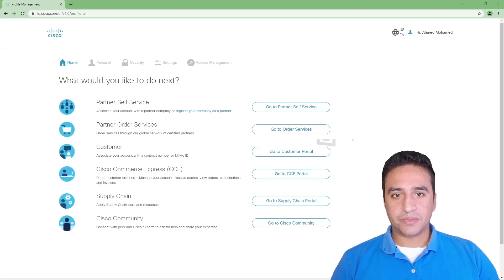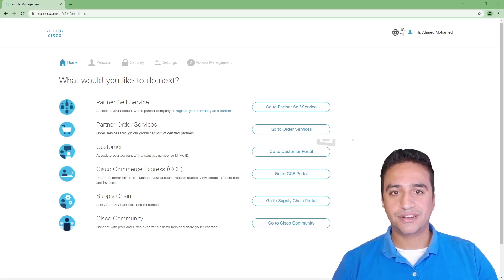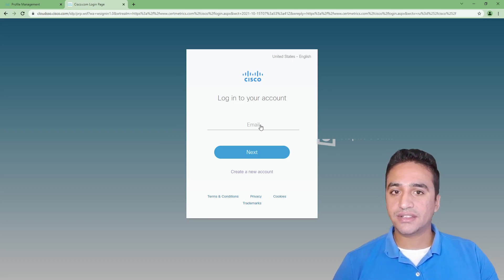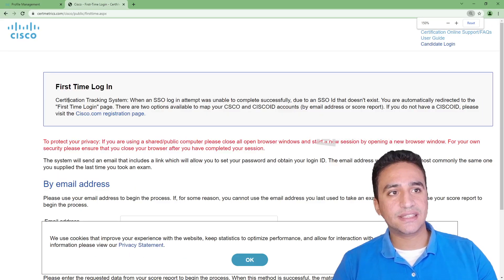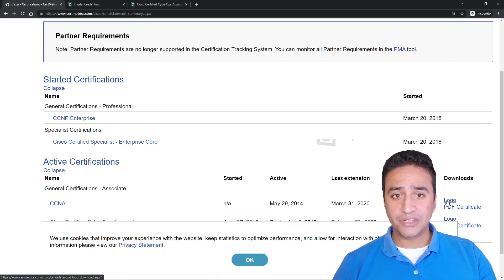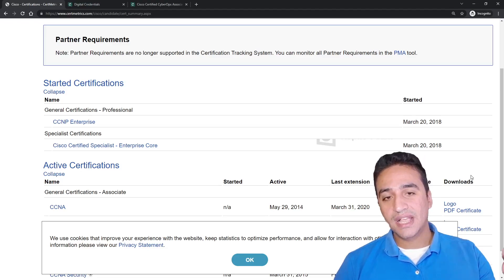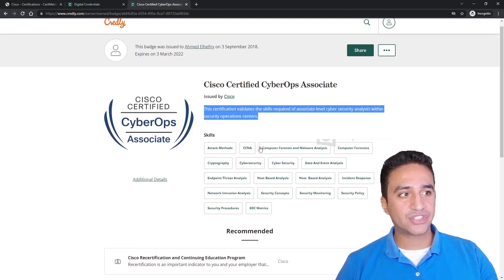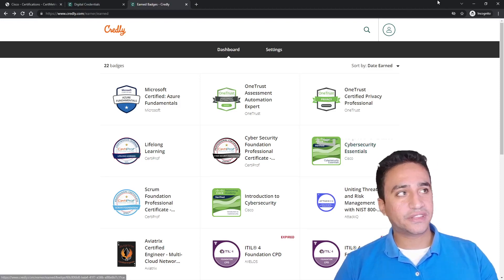Get CCNA certificate after passing Exam in PDF format | Get Badge | Step by Step 🤓🤓🤓🤓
How to download Cisco pdf certificate after passing the exam
How to download CCNA certificate after passing Exam
CCNA Routing and Switching - Cisco
CCNA Certification
Cisco Learning Network
Routing and Switching
Cisco CCNA exam
ccna course arabic
welcome to CCNA